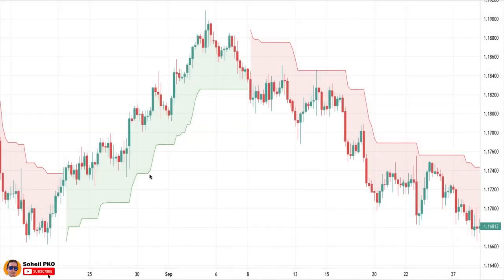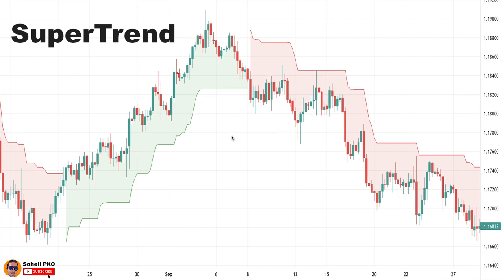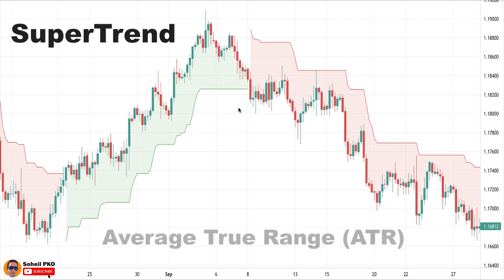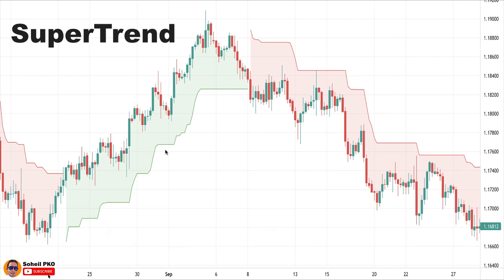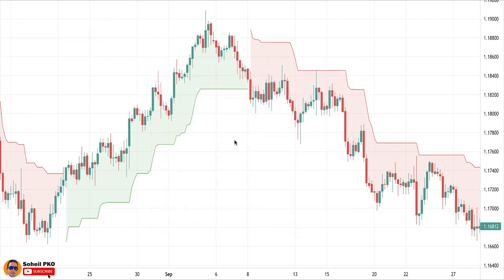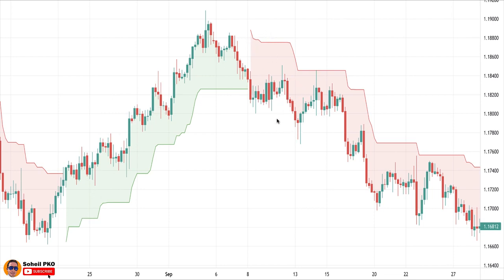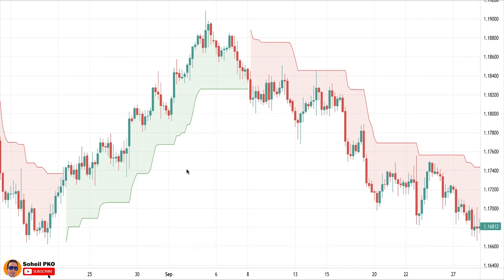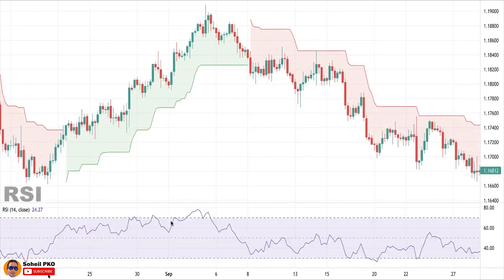Supertrend Indicator Trading Strategy